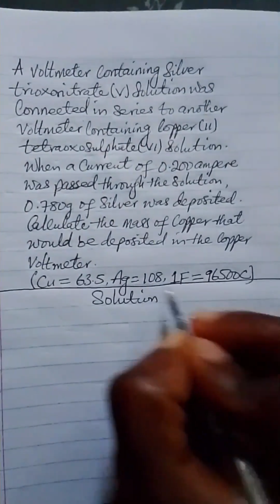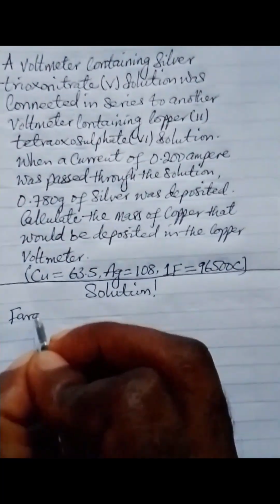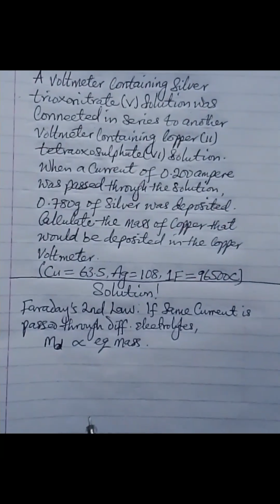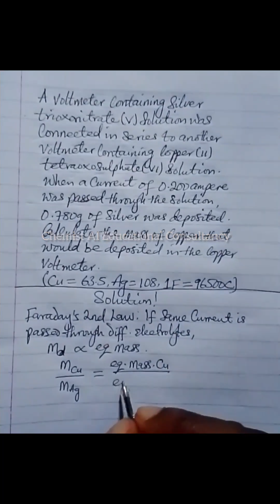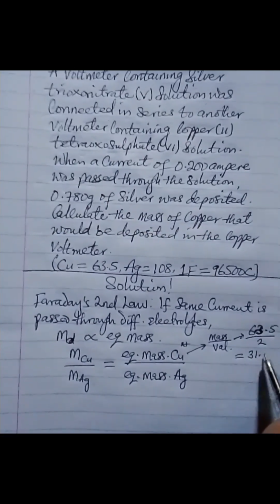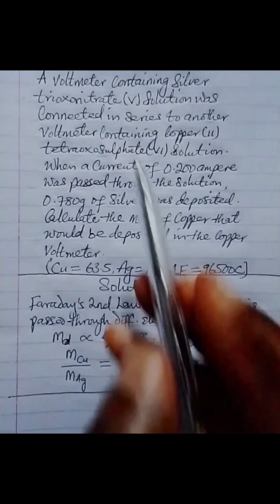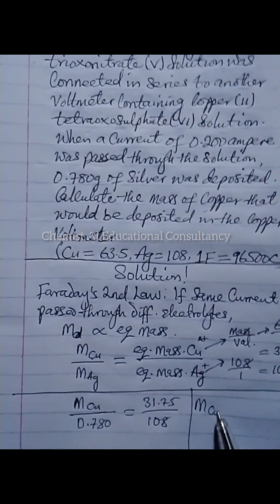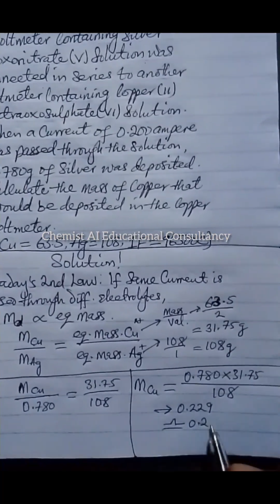Calculation on Faraday's Second Law of Electrolysis